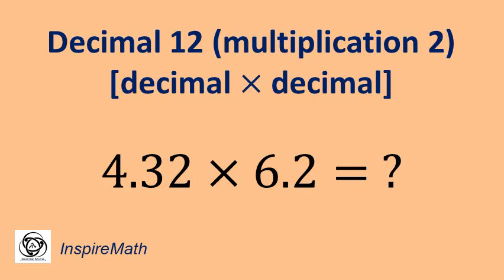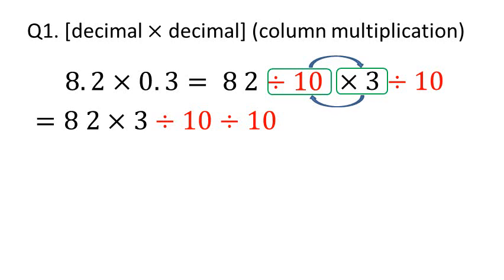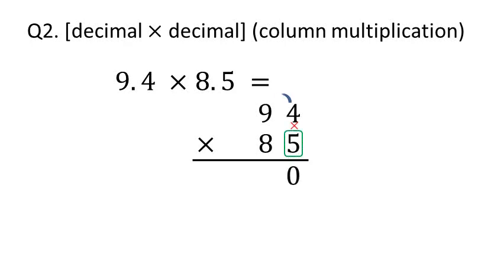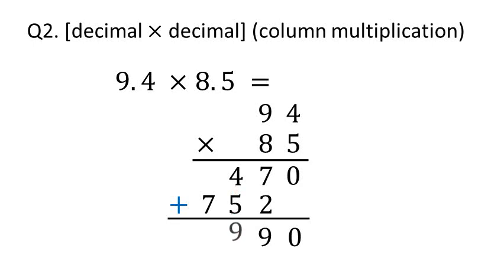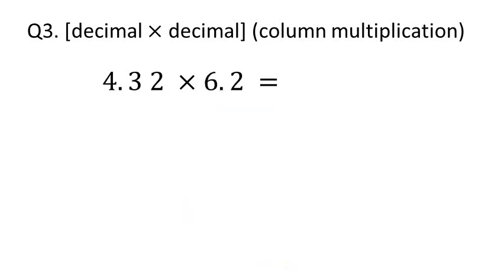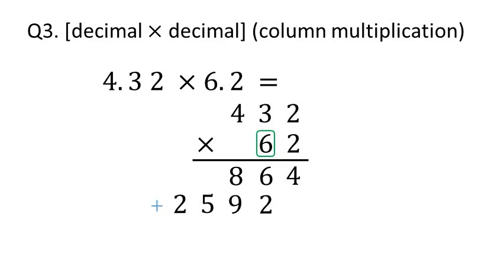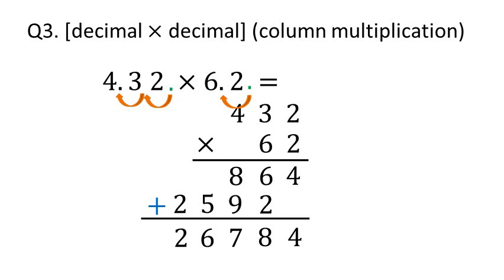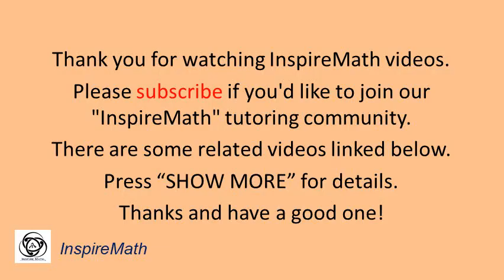DC-12 Decimal (multiplied by a decimal)